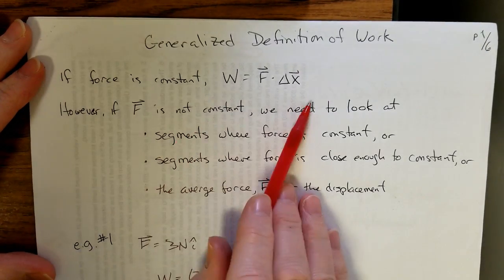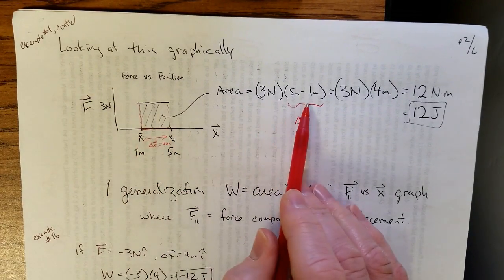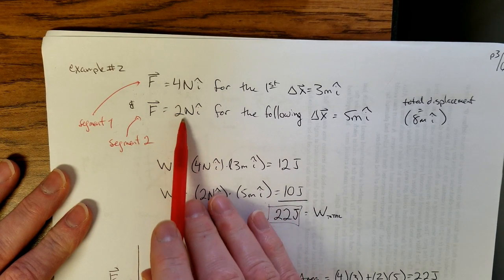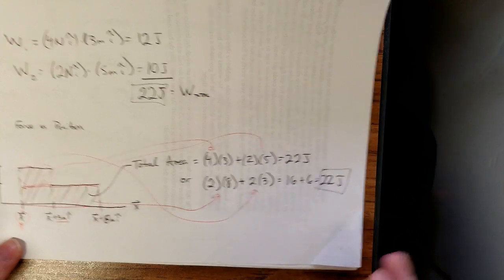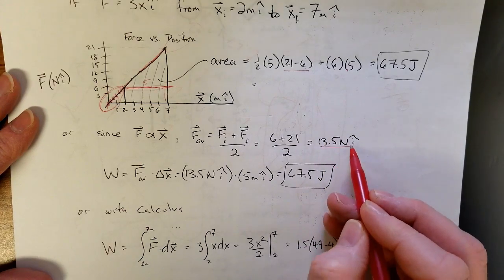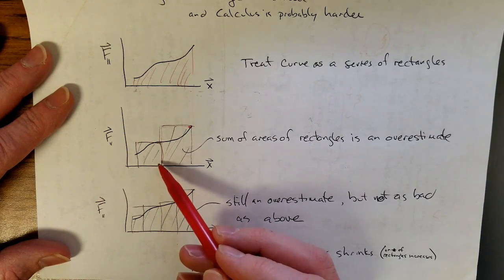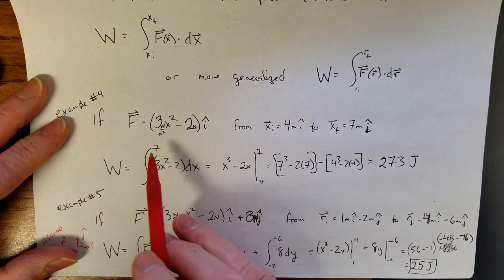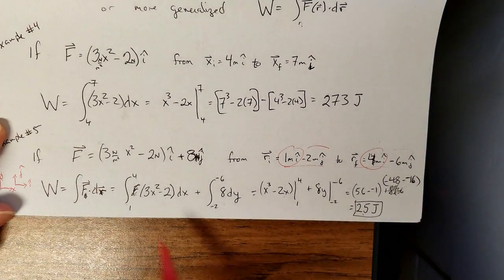PHY x51 Generalized Definition of Work 20211115 112058 v01